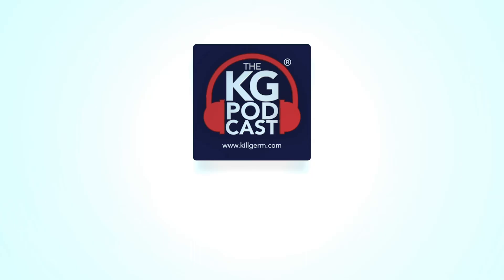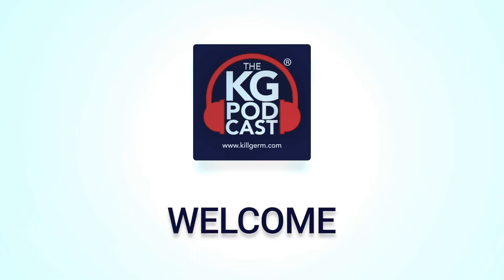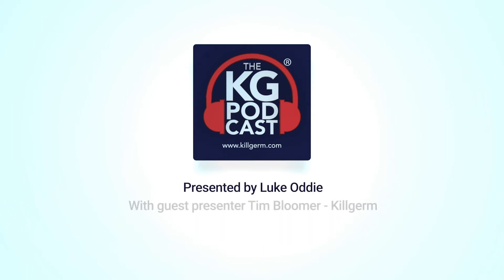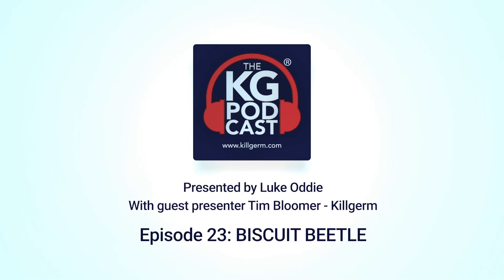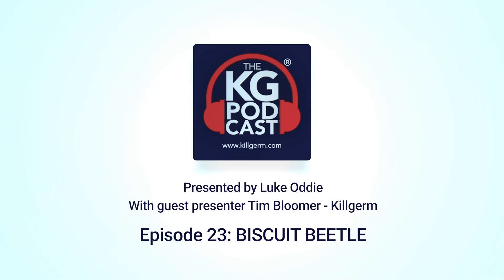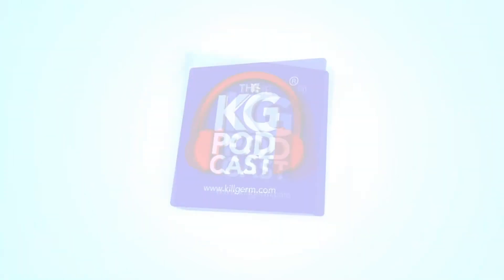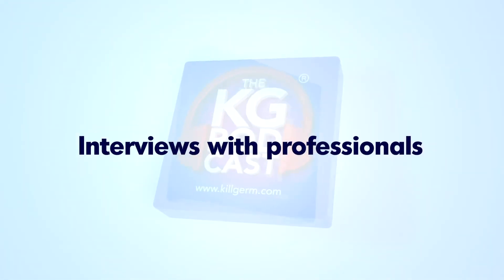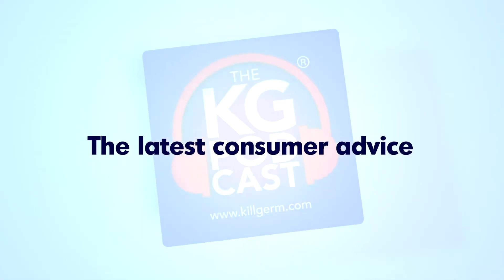Episode 23: Tales of the Unexpected – Biscuit Beetle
In the second episode of the series, Tim Bloomer, Killgerm Area Sales Manager, returns to tell Luke about an odd Biscuit Beetle case he encountered. On this occasion, the story shows the need for pest controllers to use all the clues they have to hand, despite how tenuously linked they seem.